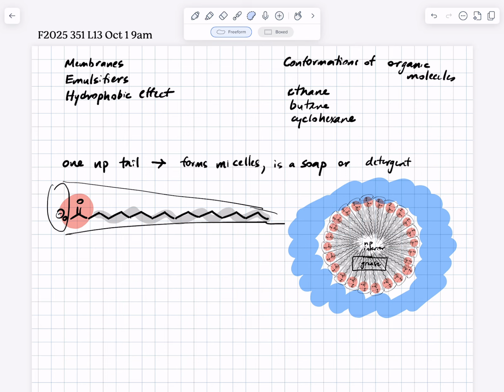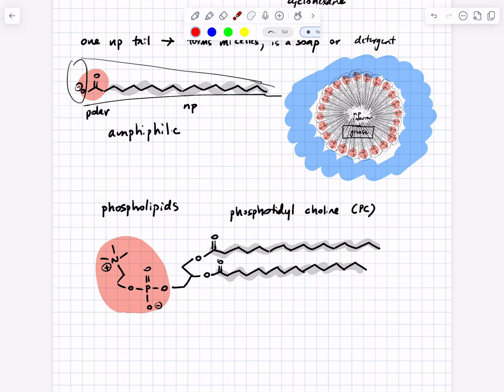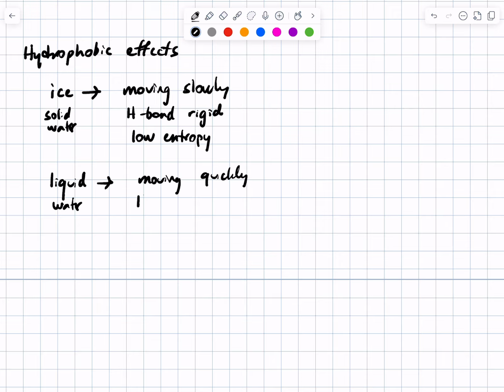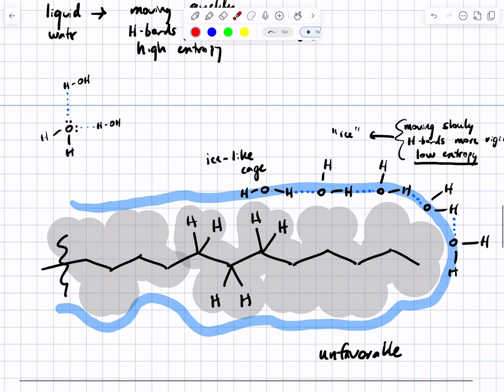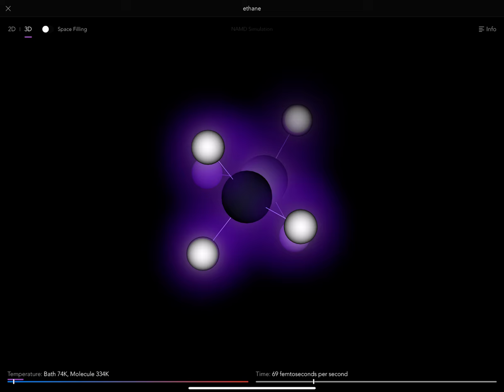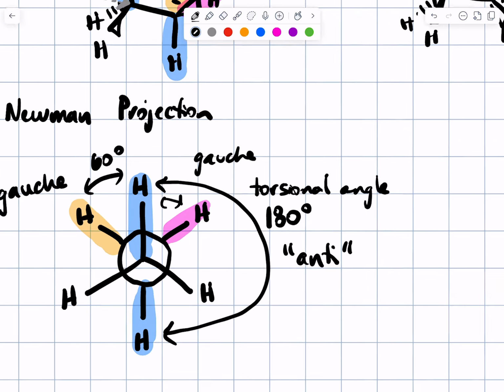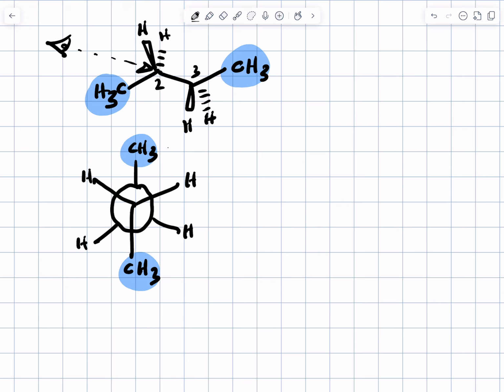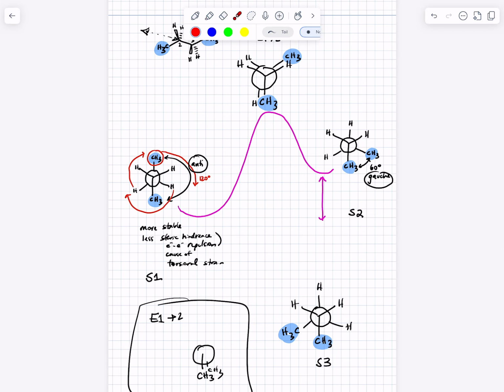F2025 351 L13 Oct 1 9am